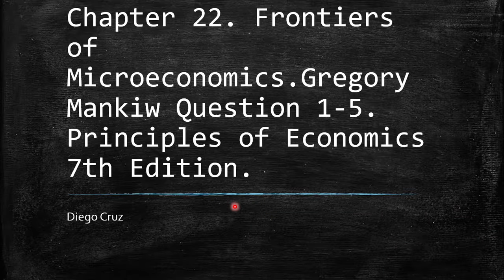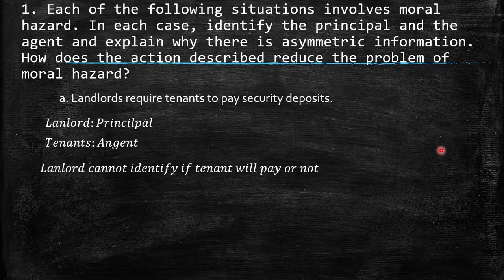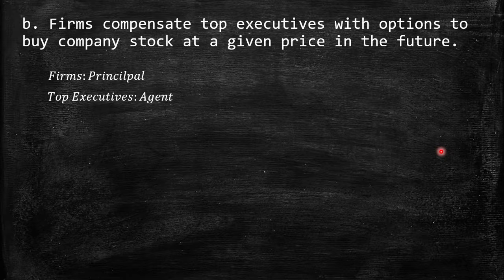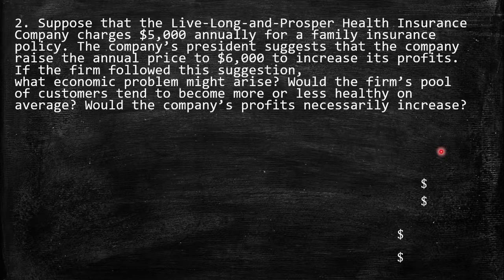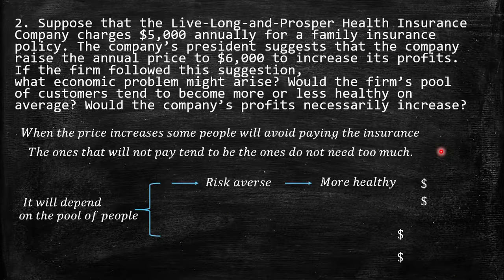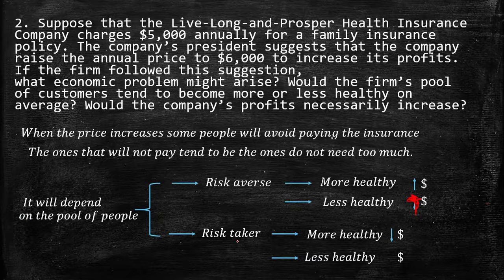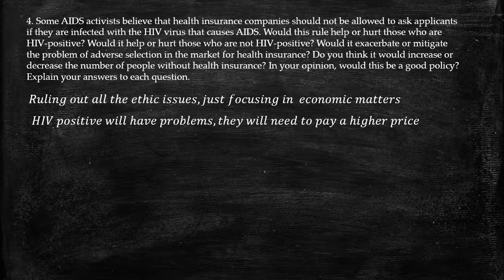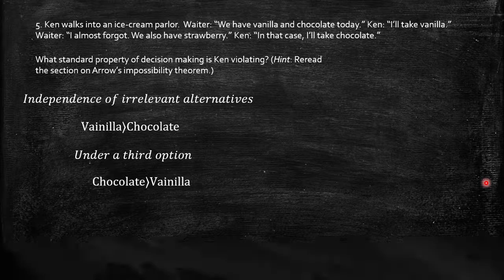Questions 1-5 Chapter 22